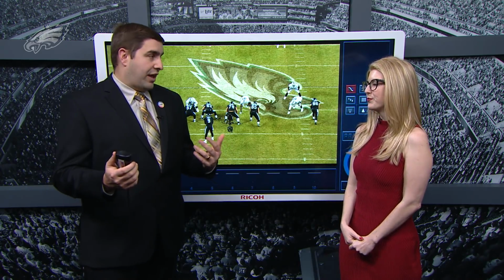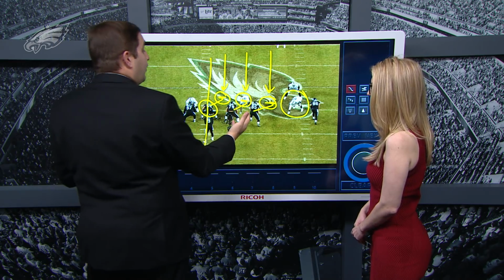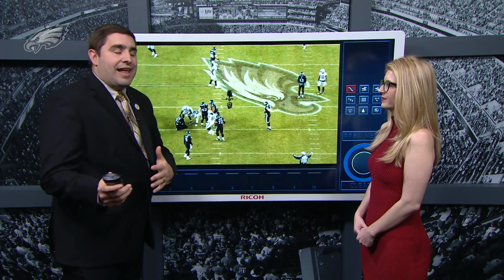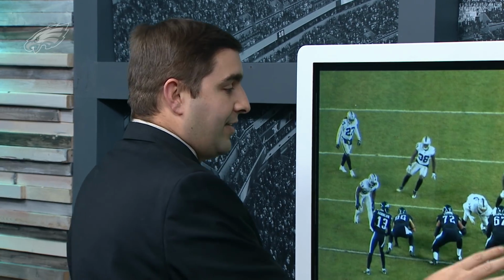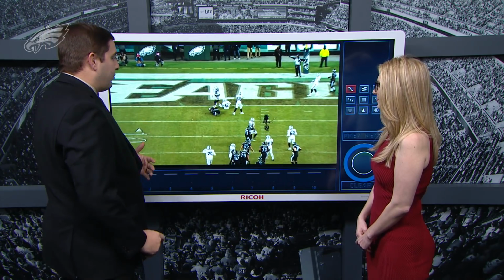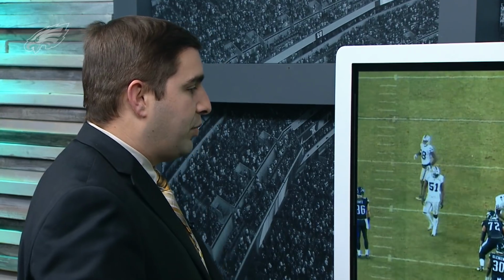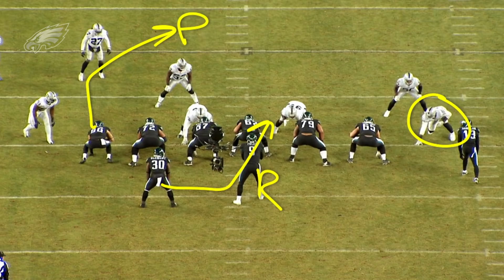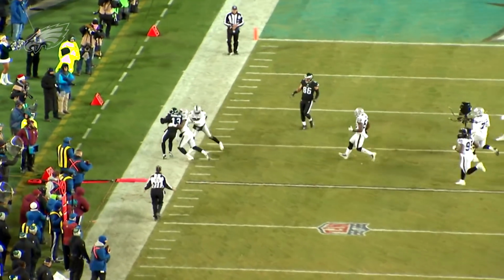How Lane Johnson & the Offensive Line Will Try To Contain Khalil Mack | Eagle Eye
Enter the film room to see what goes into slowing down Chicago Bears edge rusher Khalil Mack.

For more Eagles videos: goo.gl/tGJs4J